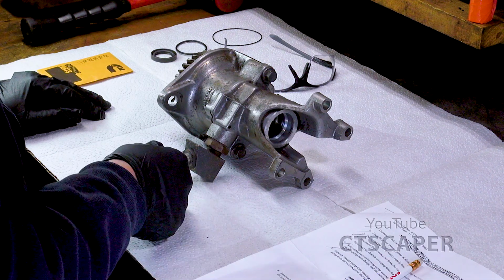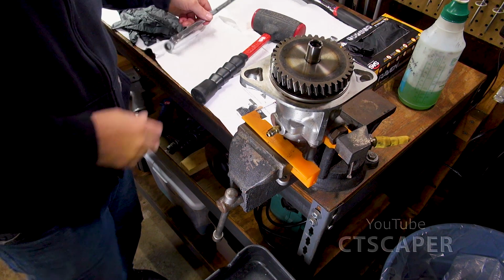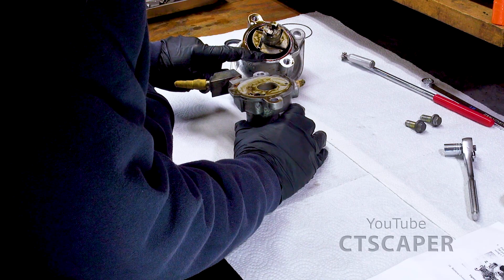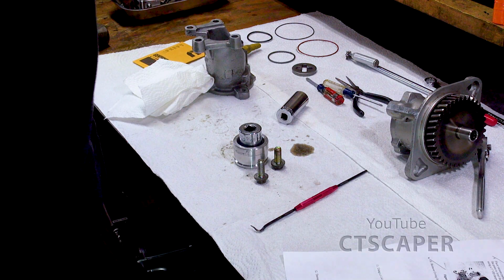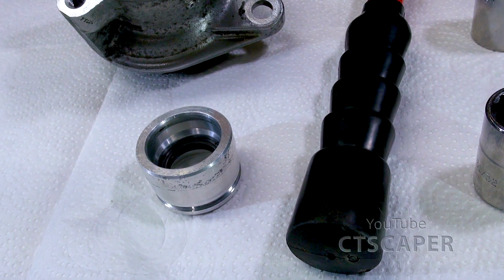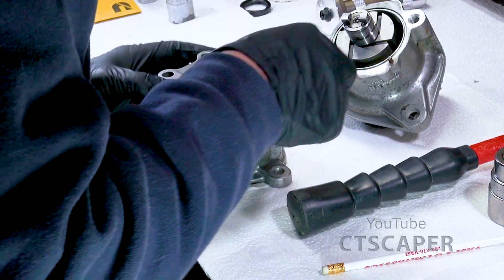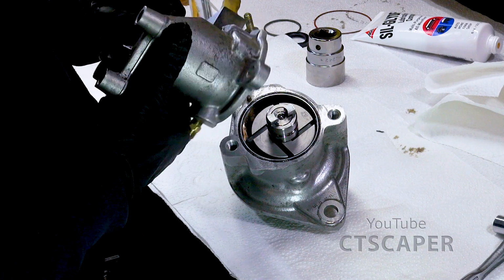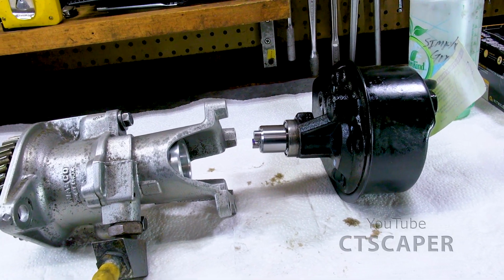Dodge Cummins Vacuum Pump Rebuild | Day 06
Rebuilding the Vacuum Pump in a 2002 Dodge Ram 2500 Quad cab with the Cummins Diesel and automatic transmission.  Rebuilding a Dodge Vacuum Pump is a challenge but can be done by a patient person.  The hardest part of rebuilding the vacuum pump for me was driving the seals.  I didn't know when to stop driving them.  During the video, I learned that when driving a seal stop hitting it when the seals stop moving.  You may learn a few tips, or mistakes to avoid when rebuilding your Cummins Vacuum Pump.
TOOLS USED IN VIDEO
Dodge Ram Cummins 5.9 Vacuum Pump Seal Kit
Long Flex Ratchet Wrenches

Dodge Technical Service Bulletin on Removal and Rebuilding of Vacuum Pump

Topics included in this video:
Dodge Ram 2500 Vacuum Pump Rebuild, Dodge Ram 2500 Repairs, Dodge Cummins Vacuum Pump Rebuild, Cummins vacuum pump rebuild, Gould Gear and Electric